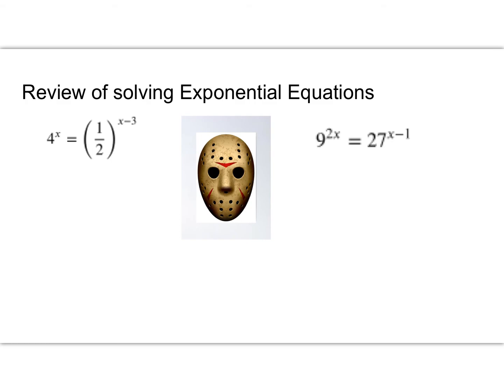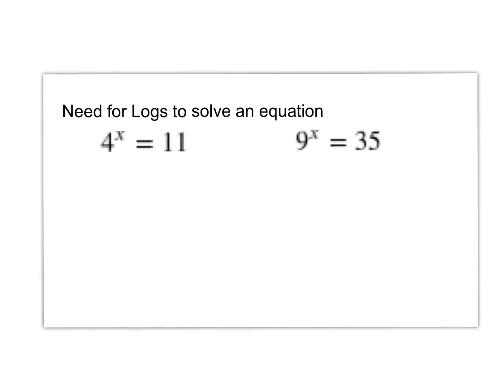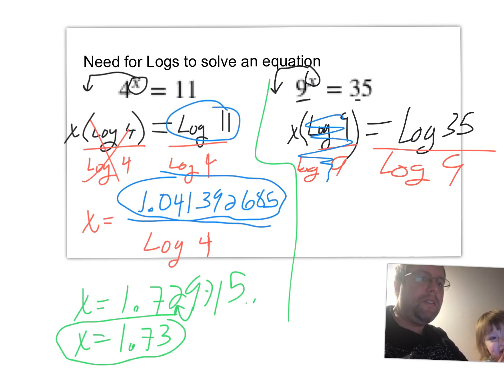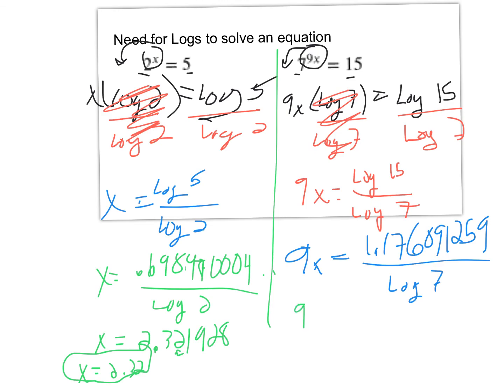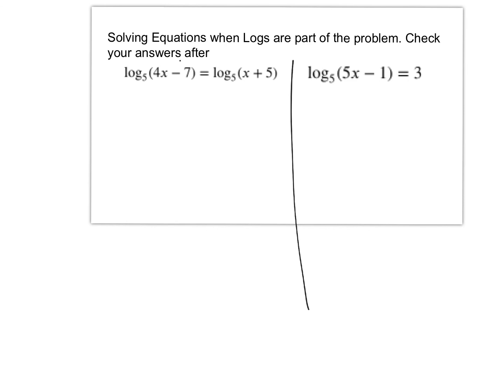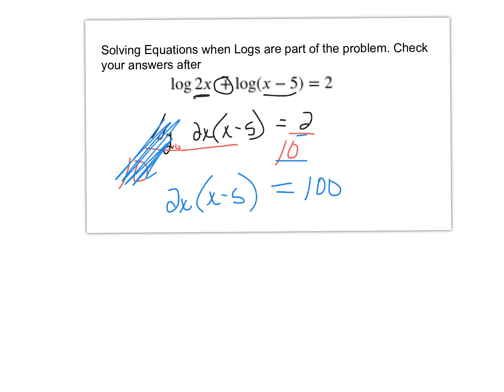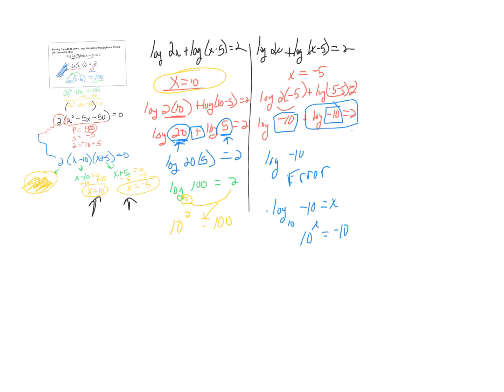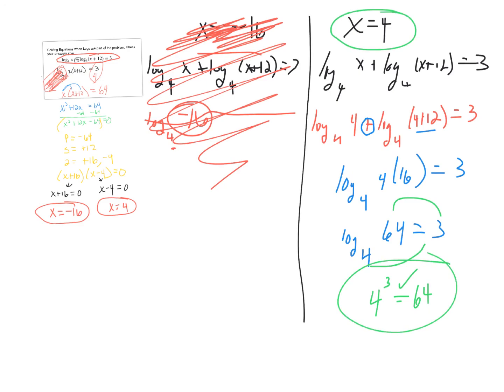Solving exponential and log equations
This video explains how do you solve exponential and logarithmic equations